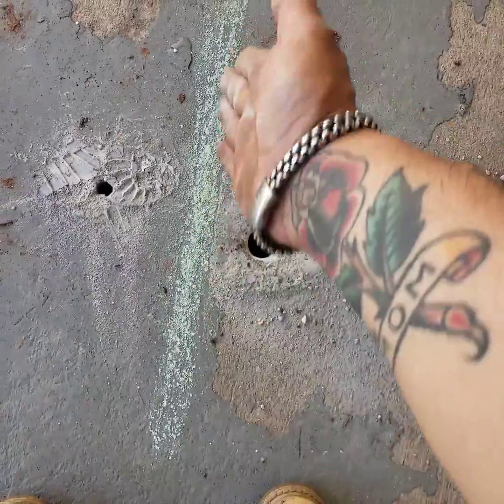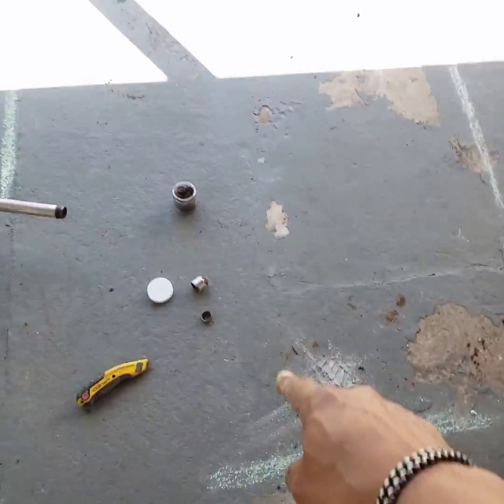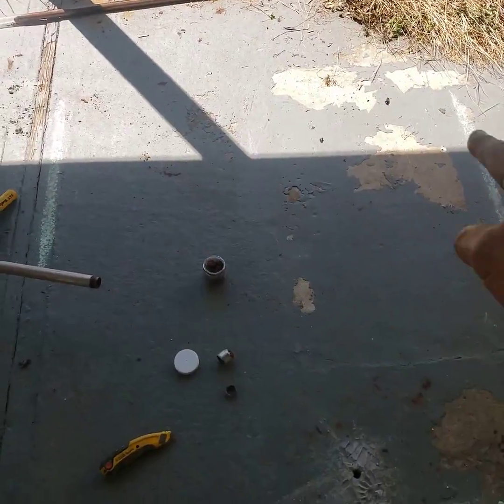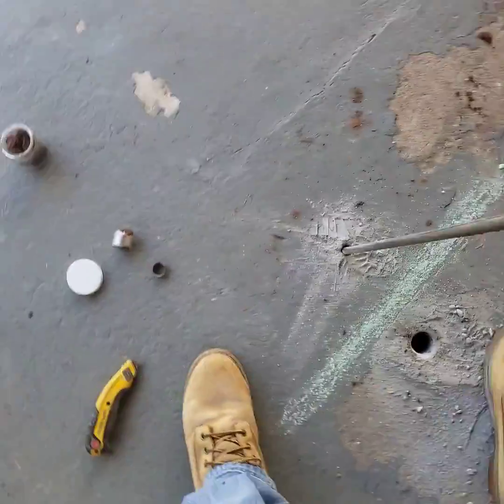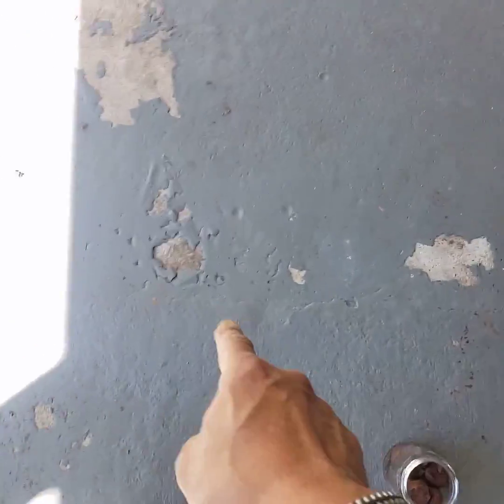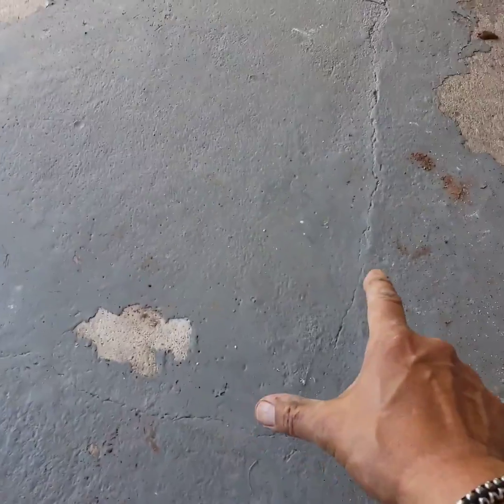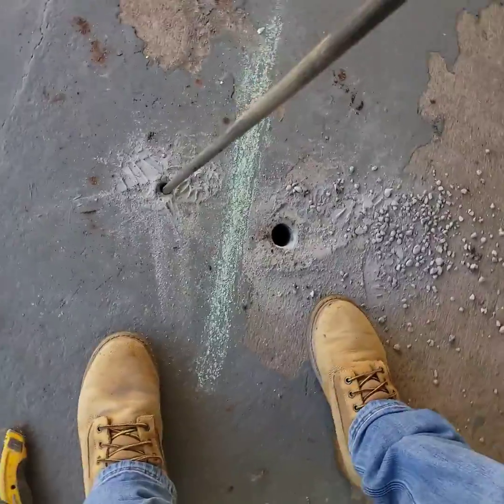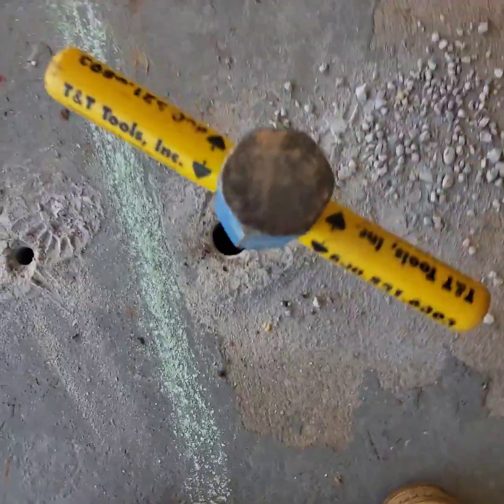Soil Test for Oil Contamination!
Tank Locator: Residential and commercial site inspections, Geophysical location of buried tanks, Testing of underground storage tanks, Subsurface soil borings, Aboveground Tank Inspections & Removal, Anomaly Investigations, Oil tank corrosion testing, Soil, air and groundwater sampling, Sampling of drums, dry wells, floor drains and catch basins , Soil Remediation Consulting, General Environmental Consulting.

Underground Oil Tank Sweeps GUARANTEED IN WRITING~

Raul Huarachi
"Tank Locator"

Google us for reviews, Instagram @tank.locator and Youtube videos!

Service Areas
Bergen County, Passaic County, Hudson County, Essex County, Union County, Morris County, Middlesex County, Somerset County and some areas of Sussex County.